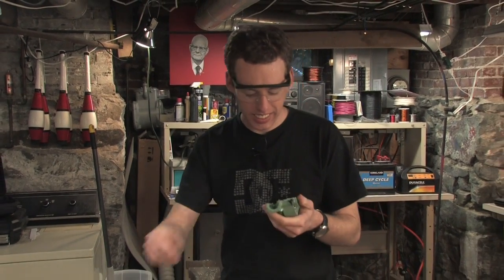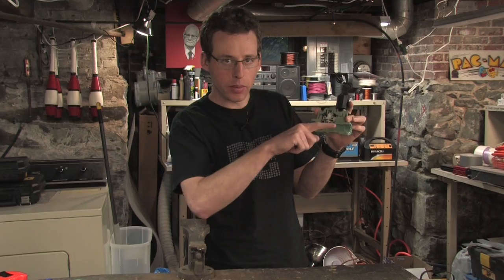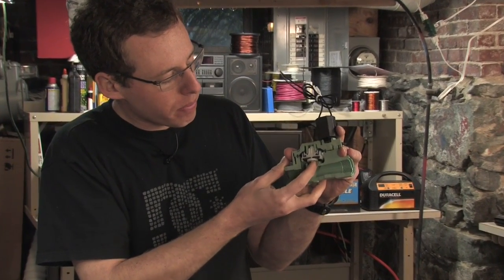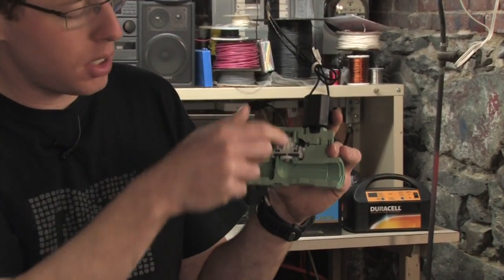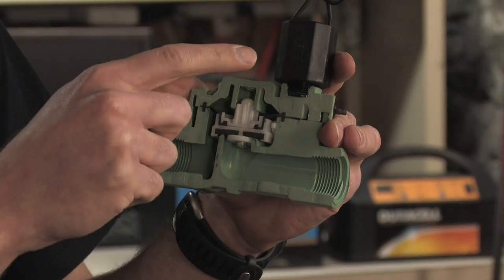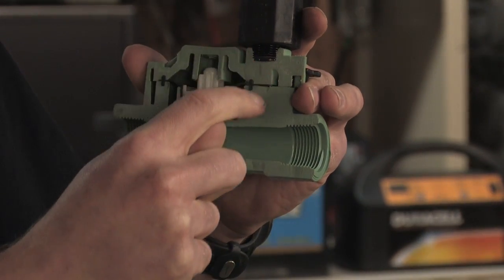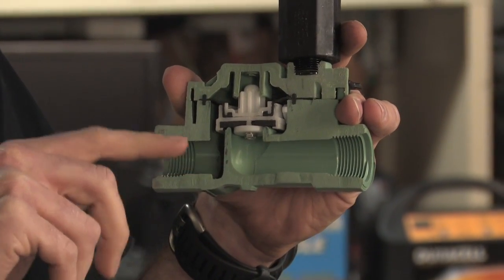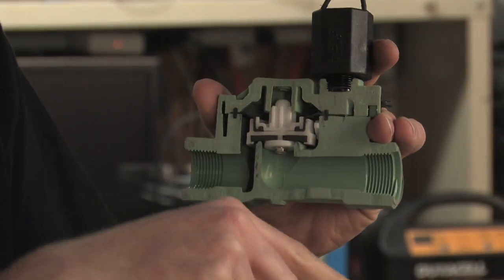How a sprinkler solenoid valve works